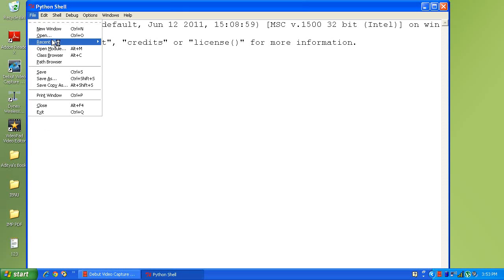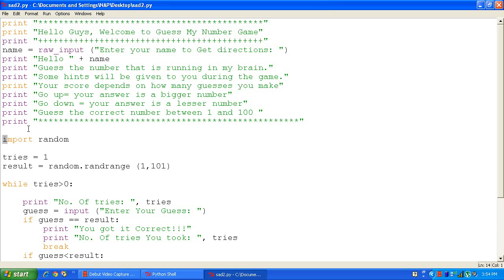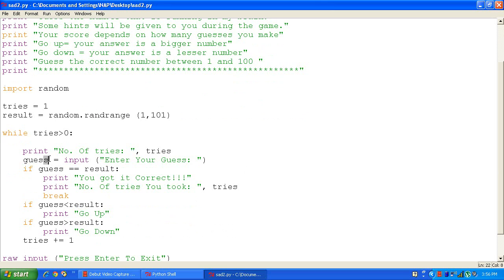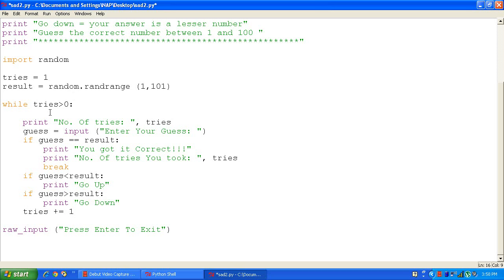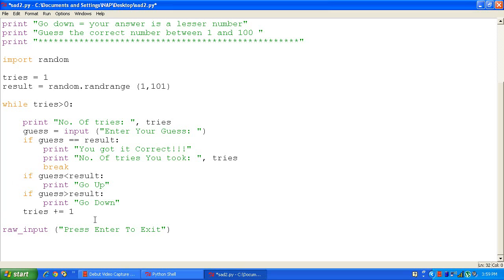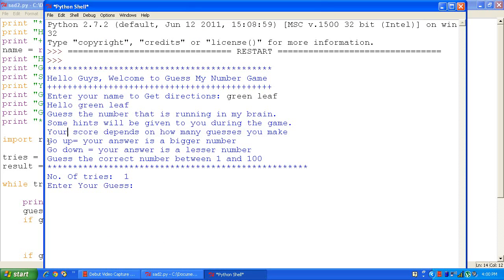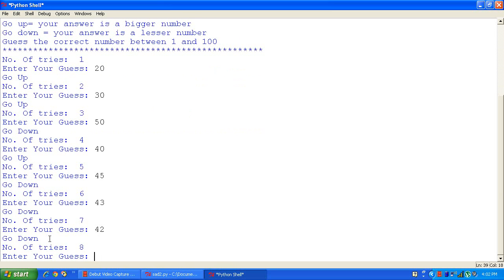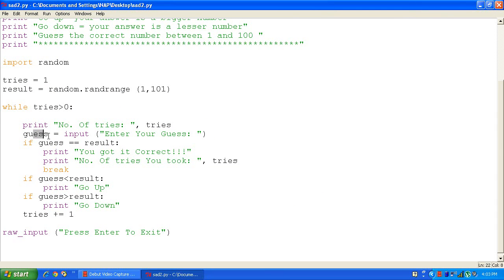Python - 18 - Making A Guess Game